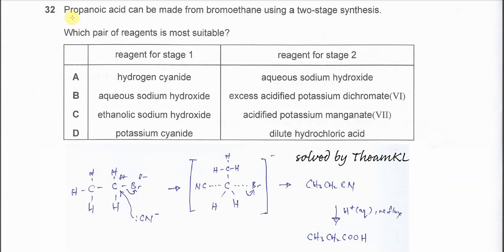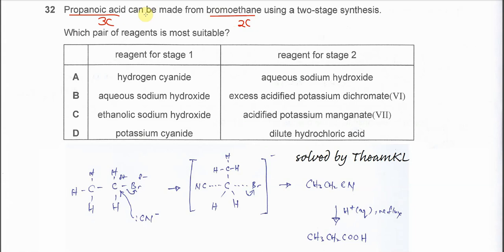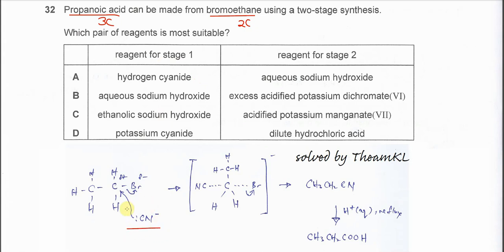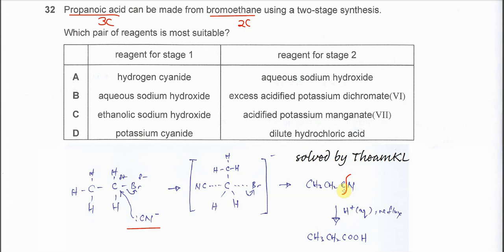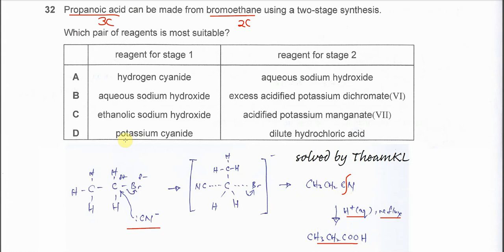9701/11/O/N/23/Q32 Cambridge International AS Level Chemistry October/November 2023 Paper 11 Q32